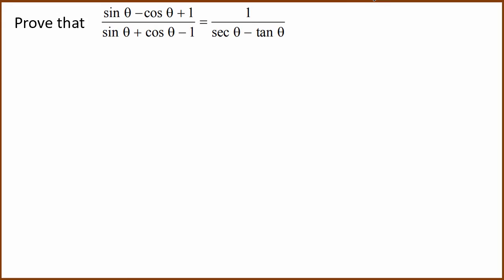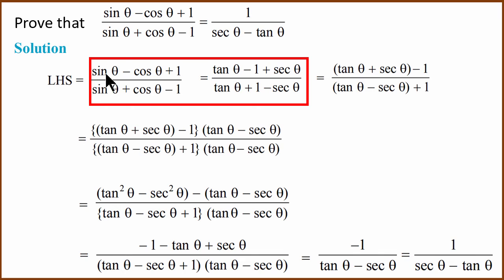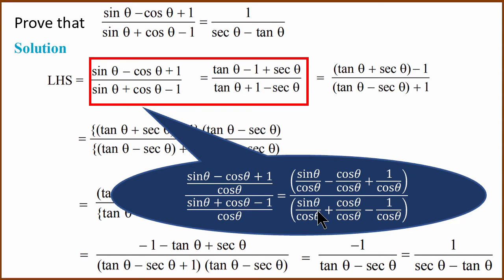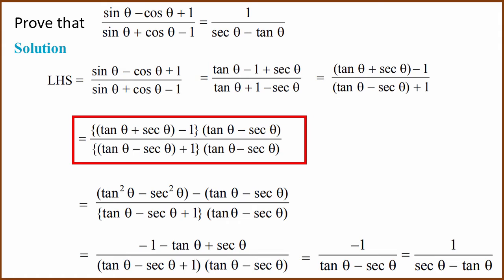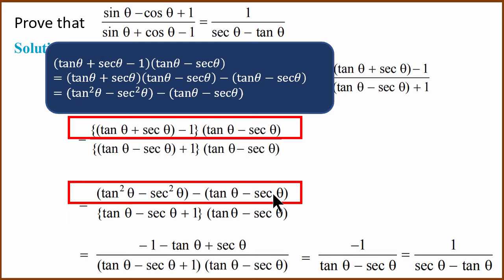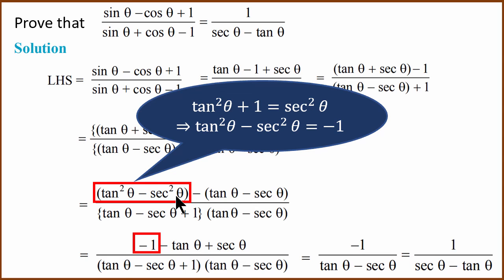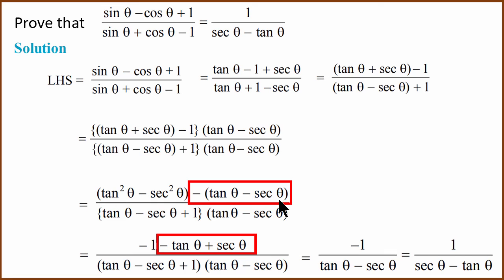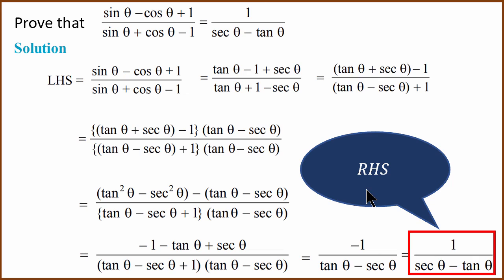Prove that (sinθ -cosθ + 1)/(sinθ +cosθ - 1) = 1/(secθ-tanθ) | Trig Example 15 | 10th Maths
Question:  Prove that (sinθ -cosθ + 1)/(sinθ +cosθ - 1) = 1/(secθ-tanθ)

In this video, let us learn how to solve a trigonometry problem.
Explained by Anand Kelsa in English.

In Karnataka Board 10th Text Book - Chapter 11, Example 15
In NCERT 10th Text Book - Chapter 8, Example 15